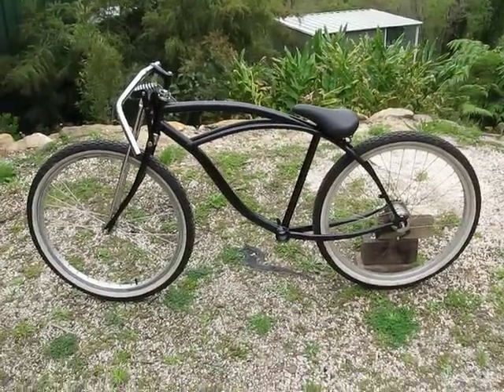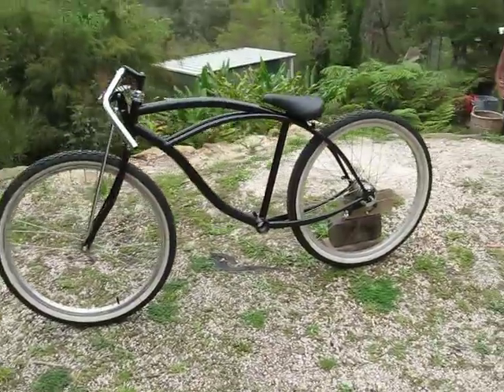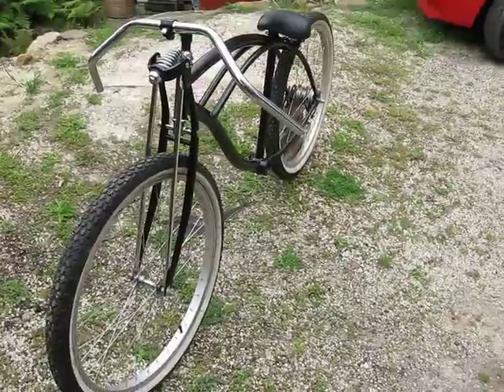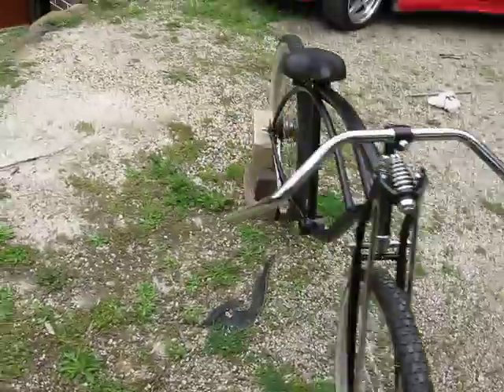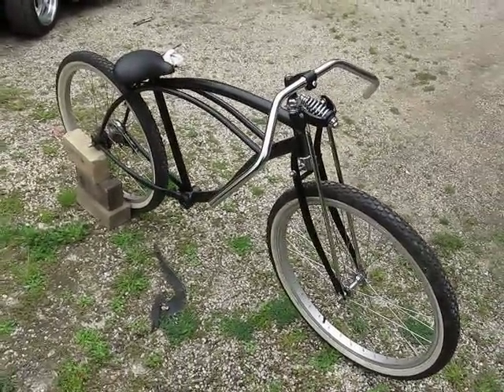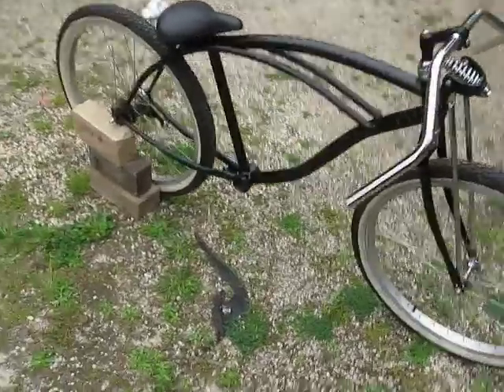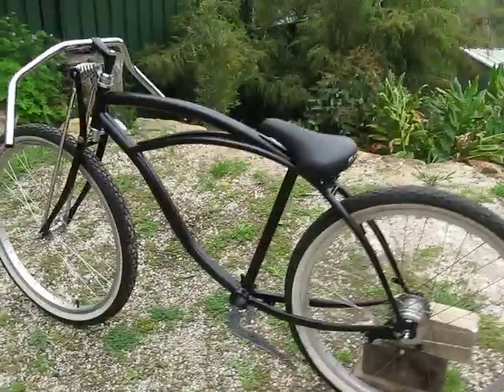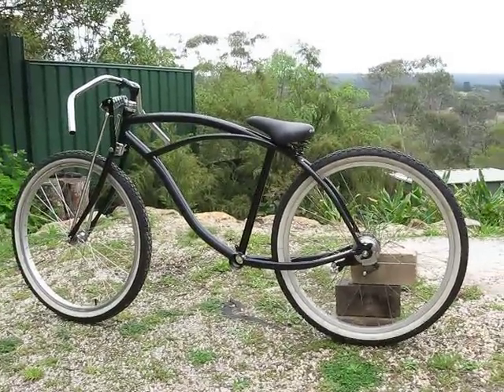Board Track Project: Part Three "The Mock up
"Threw a few coat of paint on this week to get 'that look'' comments would be great. Wrong seat as I havent got my new one yet.Engine will get ordered soon.